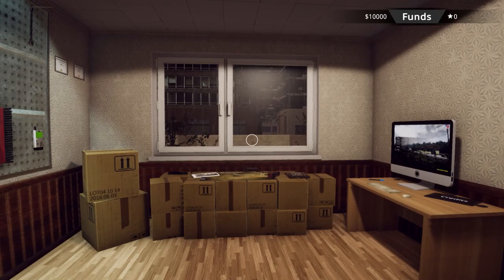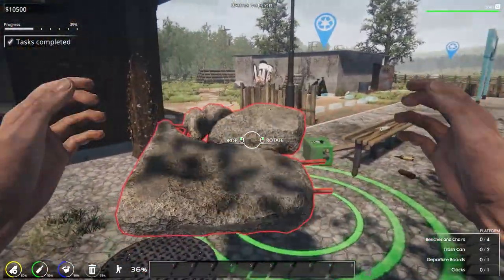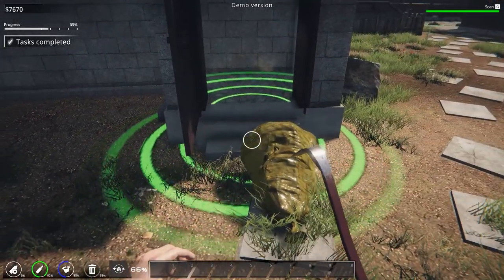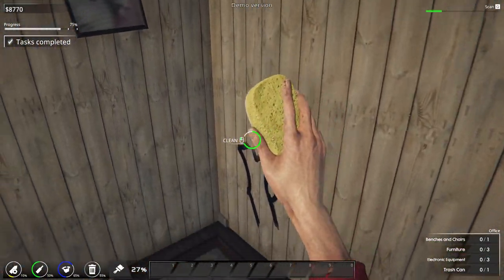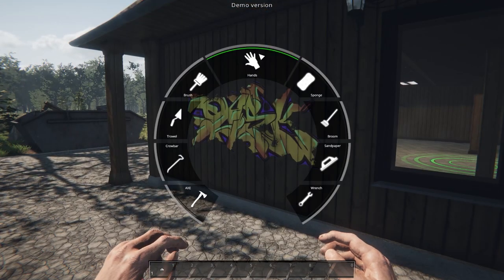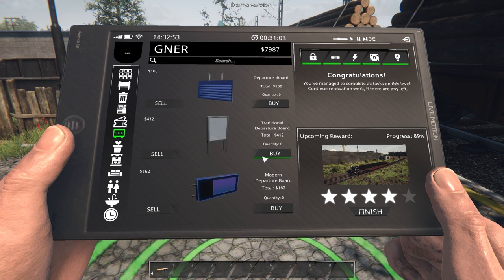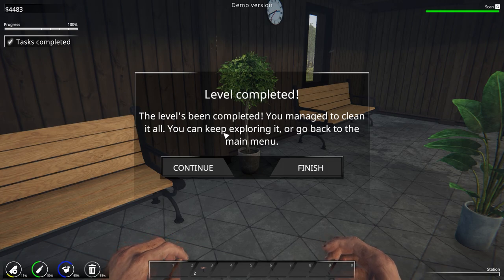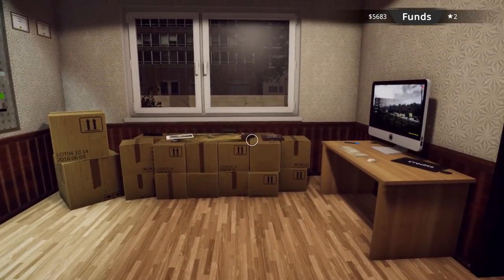Conducting Cleanup | Train Station Renovation (Demo) - Let's Play / Gameplay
Beverage obtained so let's play Train Station Renovation (Demo).

Welcome to an old, ruined train station. A place that will give you a lot of fun!
In Train Station Renovation you play as a renovation company specialised in restoring railway stations. The game is set in abandoned and destroyed train stations, you will start with small rural ones to ease in and eventually be challenged with sprawling train stations in metropolitan areas. The game is divided into 10 maps (stations) which gradually teach you new mechanics and help you manage different working environments. Each station needs to be cleaned, fixed and decorated with items and equipment to bring it back to life.

Choose how hard you want to work:
The level of difficulty depends on the player's commitment. The game can be very demanding if you decide to complete each stage one hundred percent but it also can be perfect for beginners if you just want to relax while renovating and simply have a good time. In such a case, you only need to complete half the planned tasks to advance to the next stage.

Quick and easy access to equipment is the key to success:
There are many tools and options for repairing and decorating the station. Work with basic items such as paint rollers, spray cans, crowbars and repair wrenches or use your in-game tablet to order new materials and items. Some stations will even allow you to repair and renovate the old trains. This means you will be able to take care of the technical condition of those vehicles yourself.

Specializations development tree:
An aesthetic development character tree t is available. You will speed up your work time at individual stages and elements of the game by upgrading your skills. You will also get new equipment or unlock new options while renovating. If you happen to enjoy some renovation activities more than others, you will be able to upgrade them during your playthrough.

Renovate and decorate train stations and trains:
Detailed and complex 3D models of railway stations allow you to renovate them - from cleaning, painting and to replacing decorations and mechanical elements.

The economy is very important:
A complex economy aspect has been added to the game to increase realism. In addition to money needed to buy new items and repair materials, you can also benefit by segregating waste or completing additional tasks.

Build your own station:
Thanks to the station decoration system, you will be able to create the internal and external appearance of various facilities yourself. You can add benches, vending machines, kiosks, and other items as needed, and place them wherever you want.

The possibility of expanding the game:
The game will be supported after launch, with patches and new official content released addressing needs that the community puts forward. The game will be open for user submitted mods.